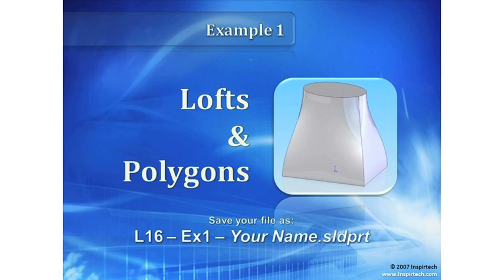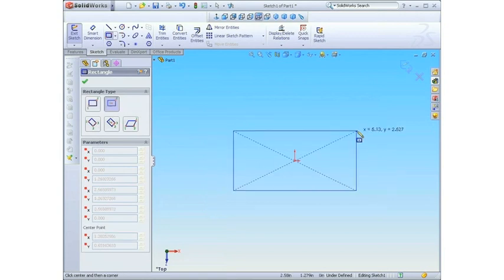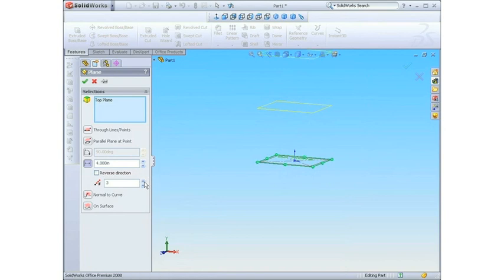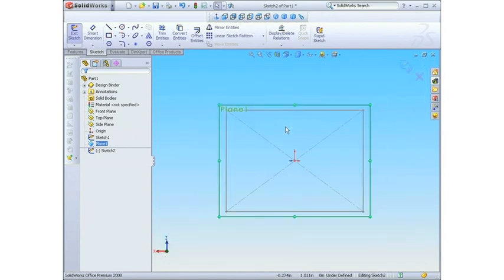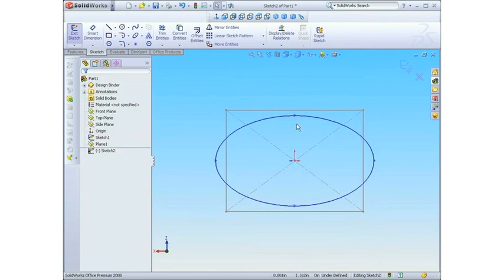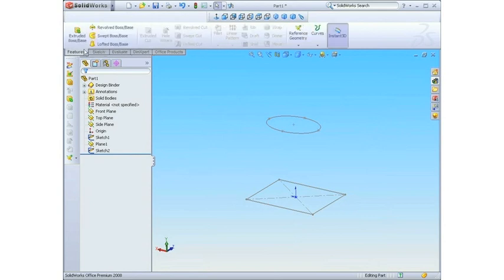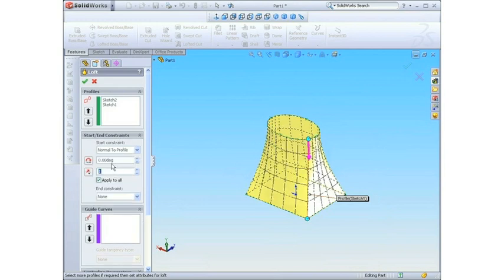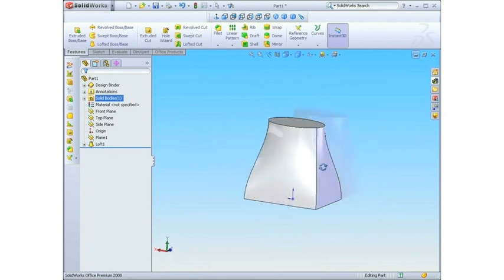Bài 121 : Ví dụ 01 (Chapter 16 - Lofts)